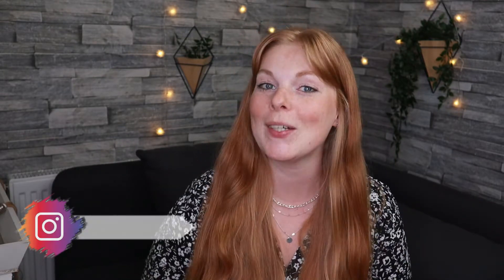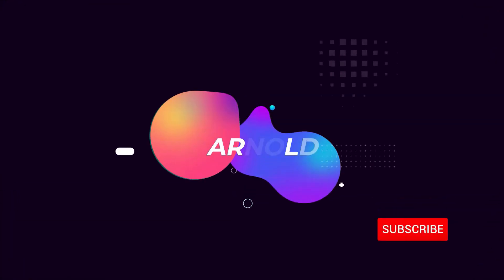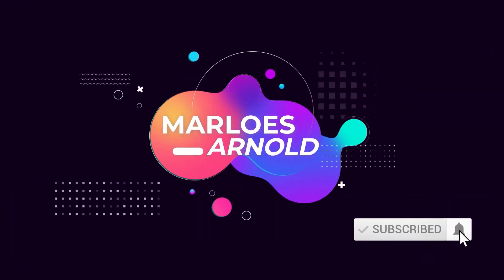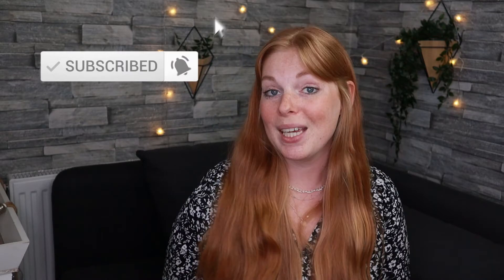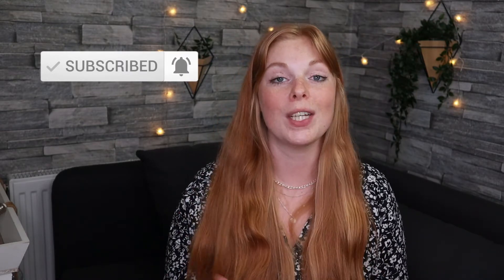Henna Brows and Lashlift | EXTREME Results!!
Hey everyone!

In today's video im taking you along with me while i go and get some Henna Brows and a Lashlift. I got them done at de Beautysalon in Nijkerk